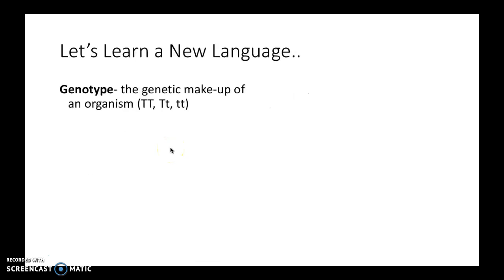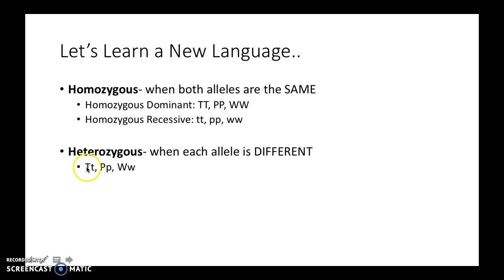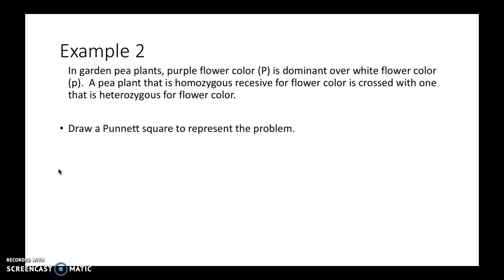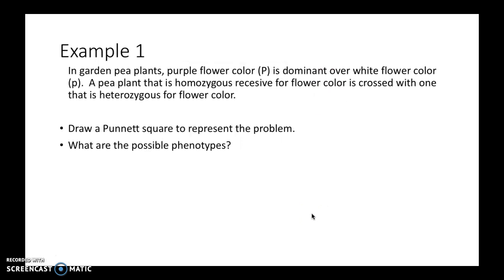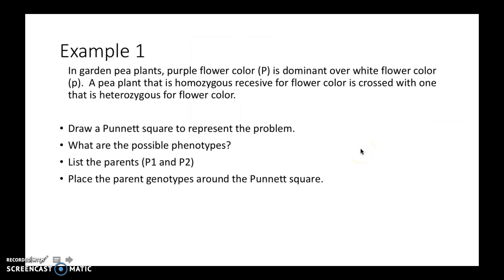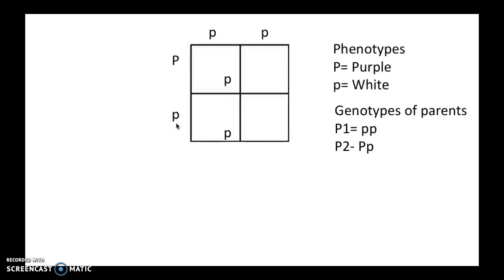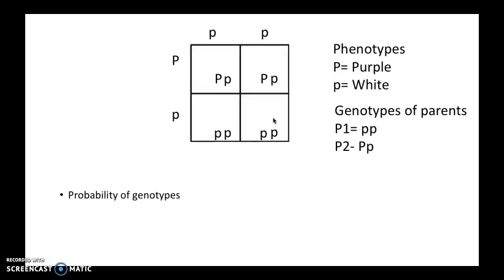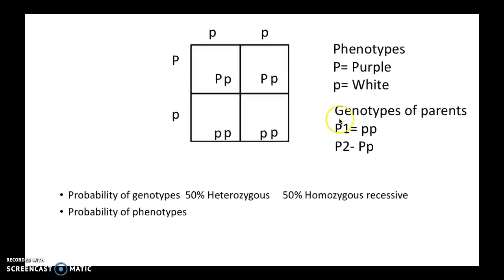How to do a Punnett Square Part 2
Simple genetics. How to do a punnett square. 8th grade science.